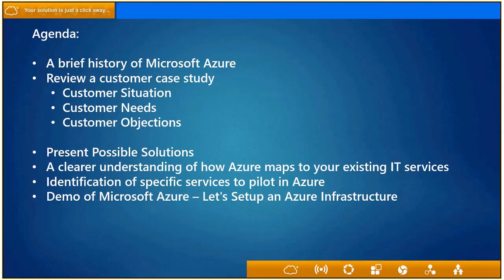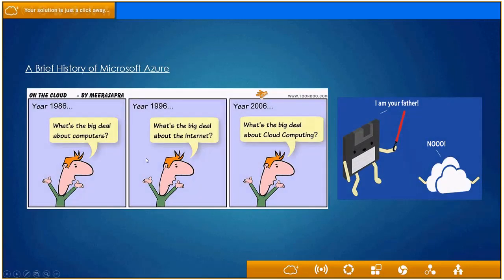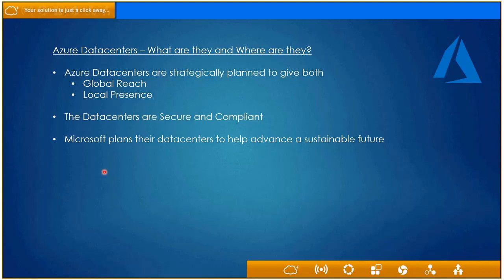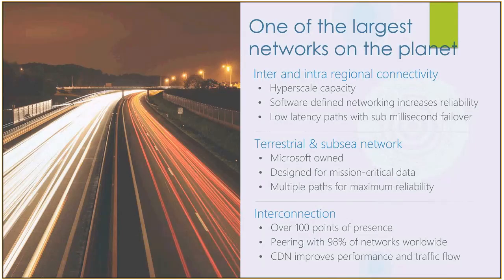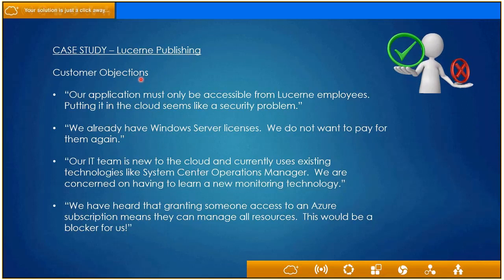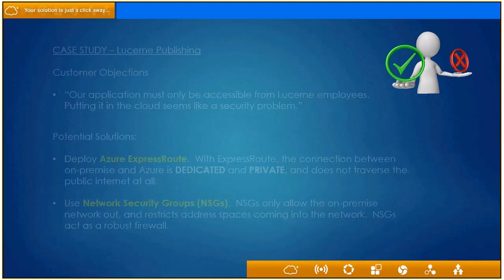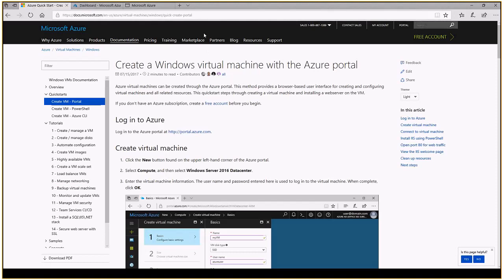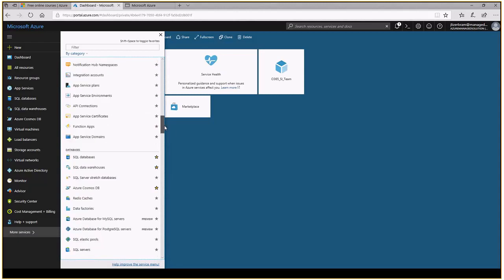Azure Quick Start Workshop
The workshop will cover:
-A brief history of Microsoft Azure​
-Review a customer case study​​ with solutions​
-A clearer understanding of how Azure maps to your existing IT services​
-Identification of specific services to pilot in Azure​
-Demo of Microsoft Azure – Let's Setup an Azure Infrastructure

Presented by Jeff Lizerbram, MCSE , Solutions Architect, Managed Solution